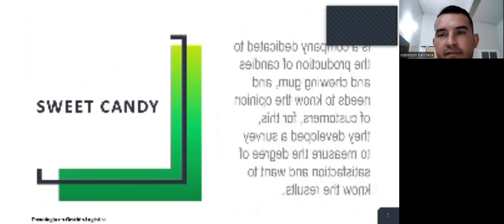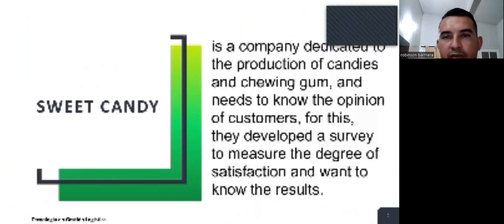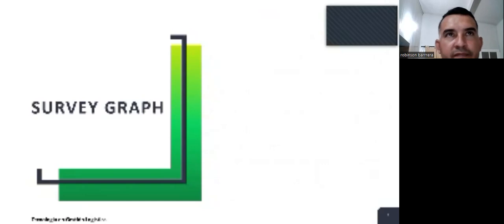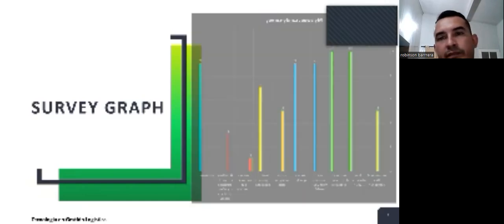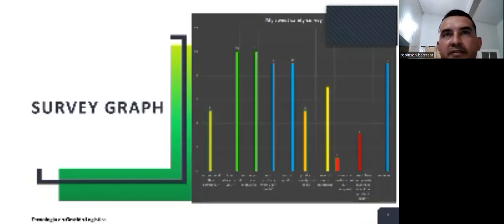Workshop “Using verbs to build customer satisfaction tools”